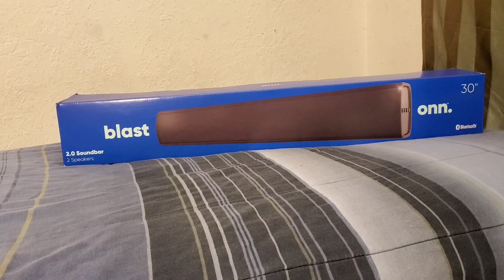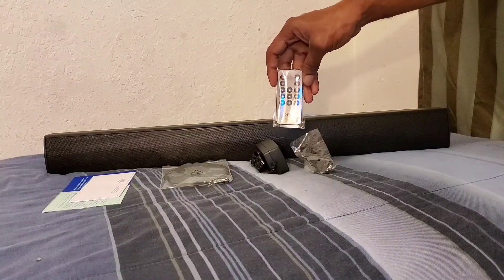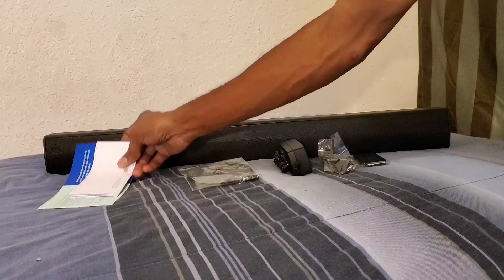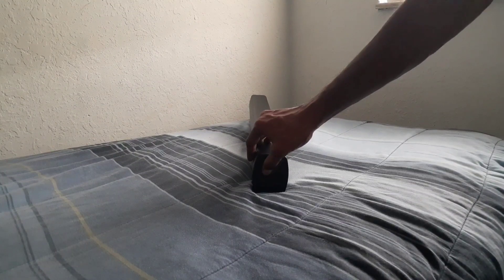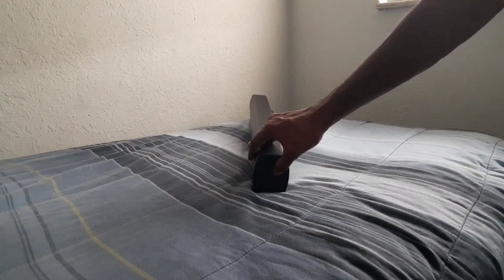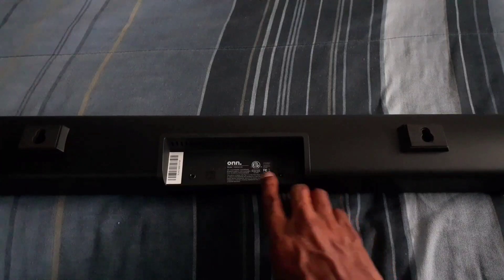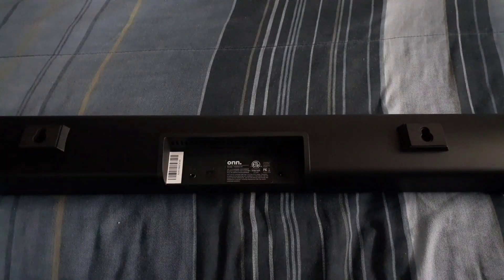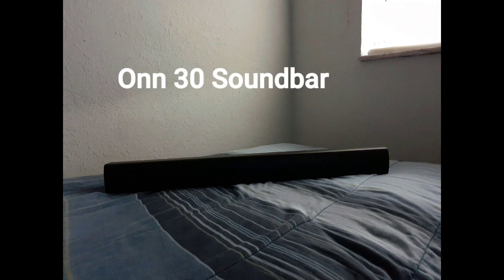Onn 30 Soundbar Unboxing